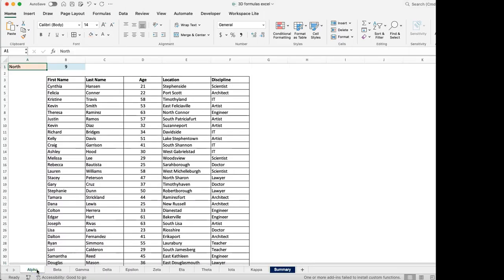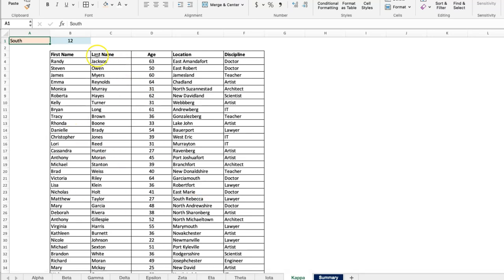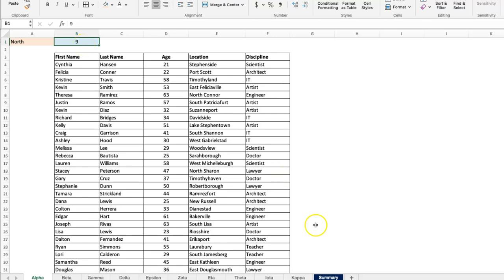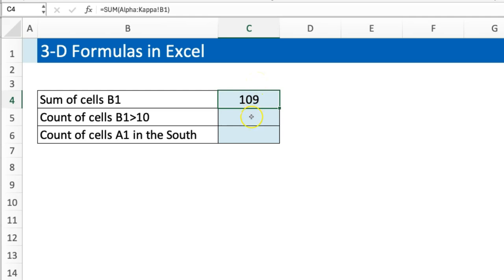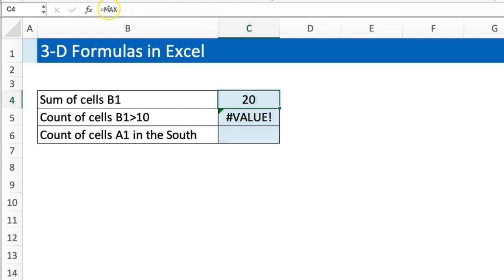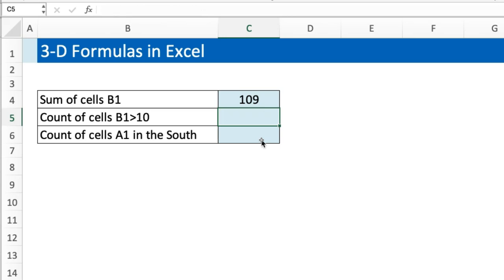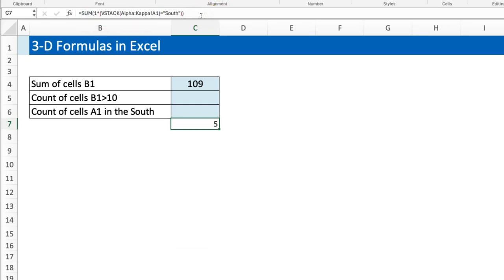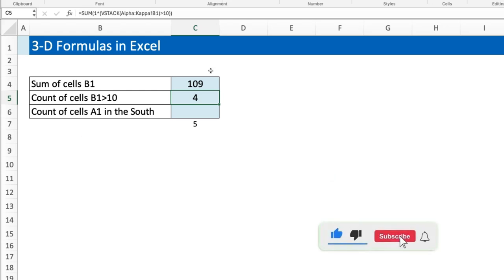3-d formulas in Excel+COUNTIF workaround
This video shows 3-D formulas in Excel with a COUNTIF, which does not work in its raw state. The 3-D formulas work with SUM, AVERAGE, MIN, and MAX but not with conditionals like IF and COUNTIF